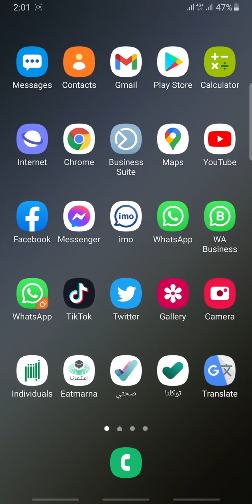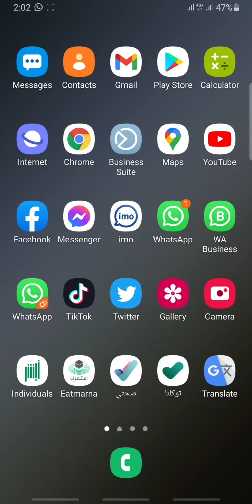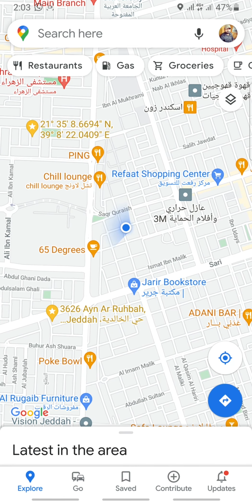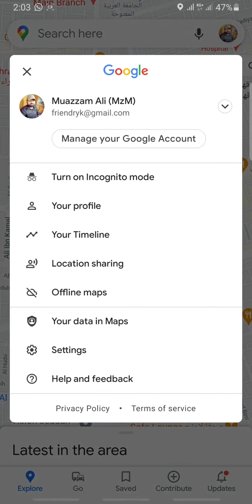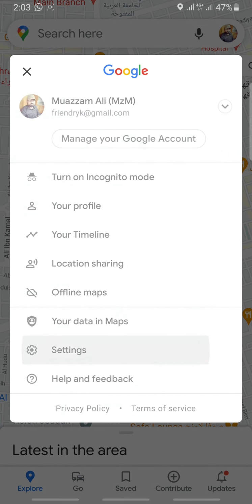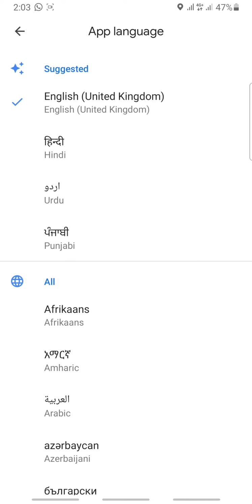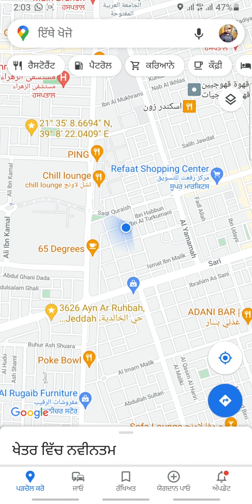How to change google map language/ Change google map language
Hello guys
when we use google map, the default language is English. In this video i will explain you how we can change google map language in urdu, hindi and whatever you want just watch complete video and follow my steps.